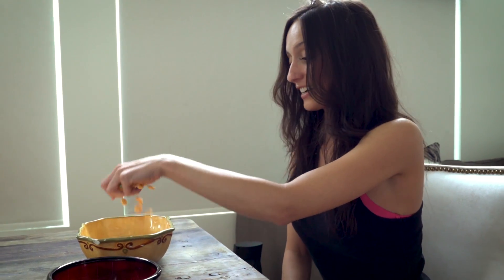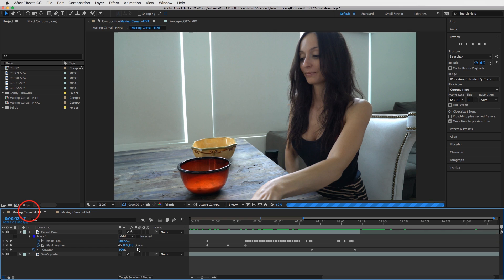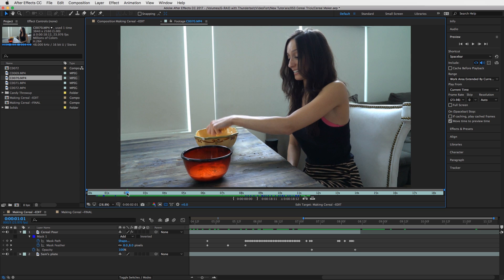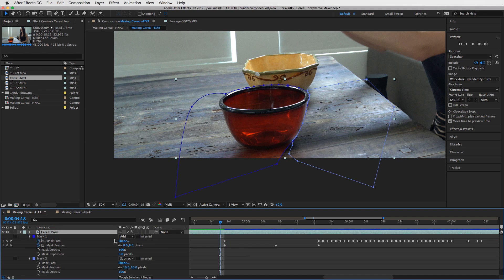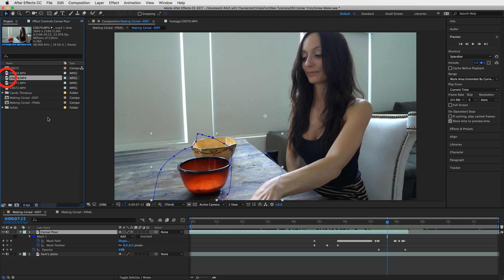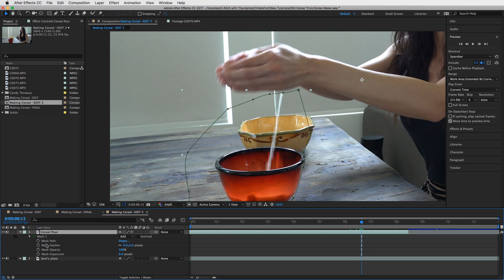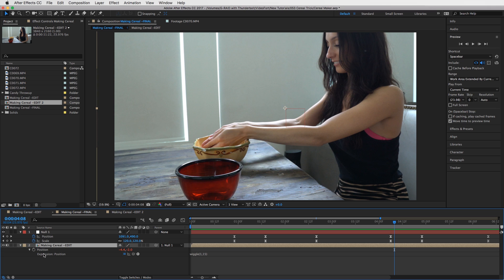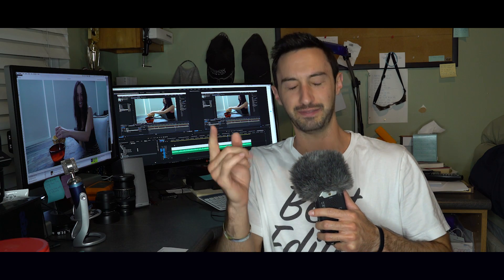Zach King Coffee & Cereal Trick Tutorial | After Effects CC 2017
In this movie magic trick tutorial I'll show you how to make cereal the same way how Zach King makes his coffee in the morning.  As you probably have guessed this tutorial is inspired by Zach King's visual effect mastery and since you guys can't stop asking me to do another Zach King tutorial this has arrived!  Pay close attention to how to film this and which scenes to film first.  Make sure you film the pouring of the liquids first!  That is key.  Have fun with this editing techniques, that's what its all about.

If this tutorial is your kind of style and you like doing these movie magic tricks definitely check out our "Movie Magic Tricks" playlist where I show you how to do other Zach King and Kevin Parry effects

Video tutorial by Max Bard @magicbard

KEYS TO SUCCESS:

• Film the pouring of the liquids first.
• Keyframe your masks to get it perfect.
• Add a subtraction mask if needed to show parts of your base plate.